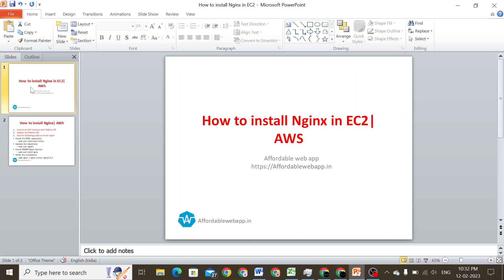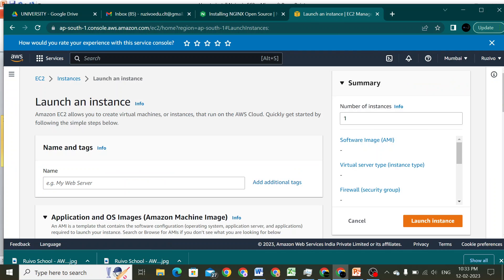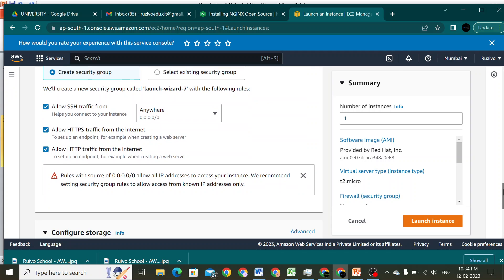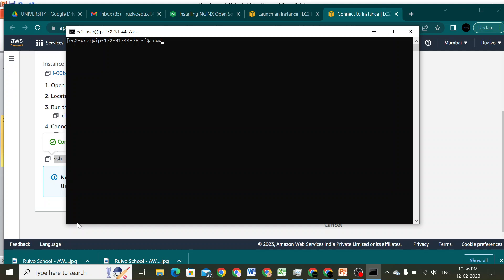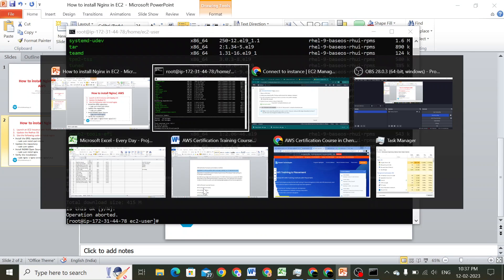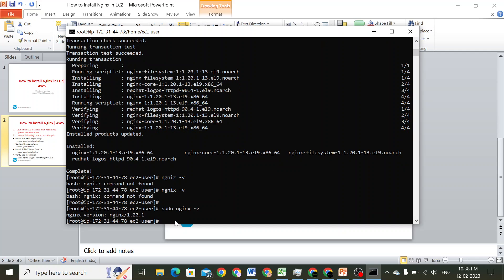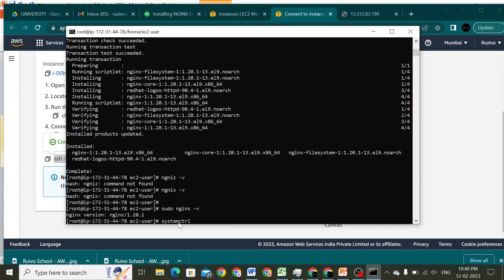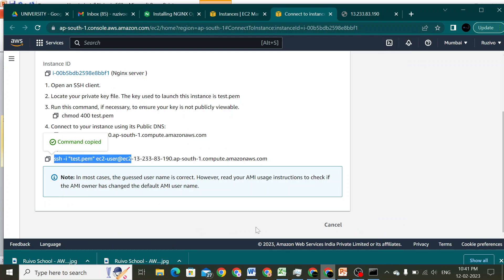How to install Nginx in EC2| AWS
Launch an EC2 instance with Redhat OS
Update the Redhat OS
Use the following code to install ngnix
Install the EPEL repository:
sudo yum install epel-release
Update the repository:
sudo yum update
Install NGINX Open Source:
sudo yum install nginx
Verify the installation:
sudo nginx -v nginx version: nginx/1.6.3
systemctl start nginx
systemctl enable nginx
systemctl status nginx